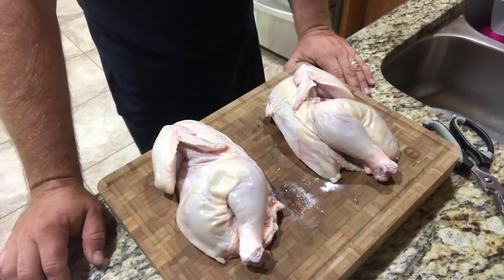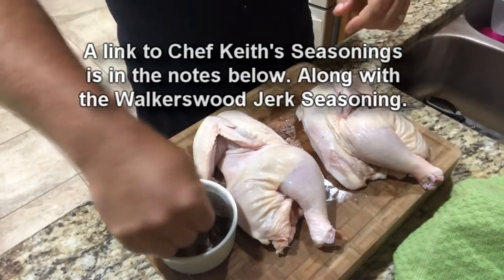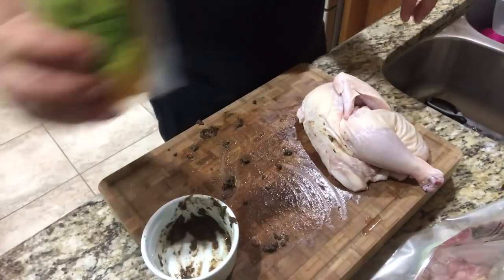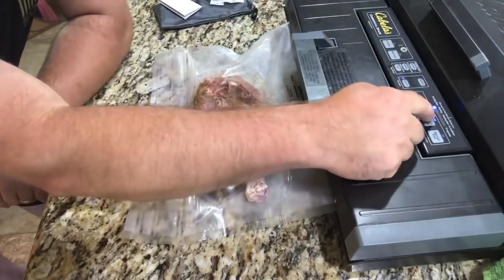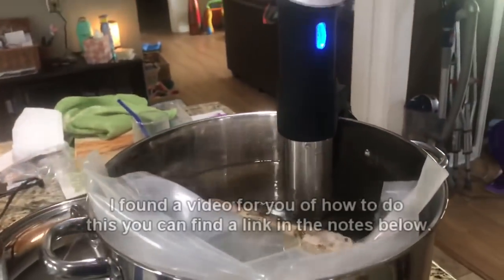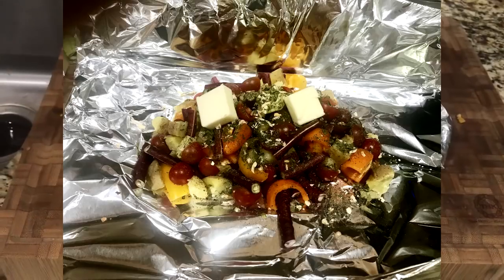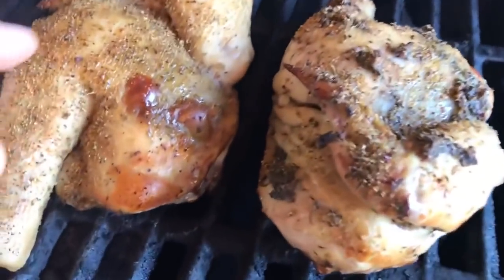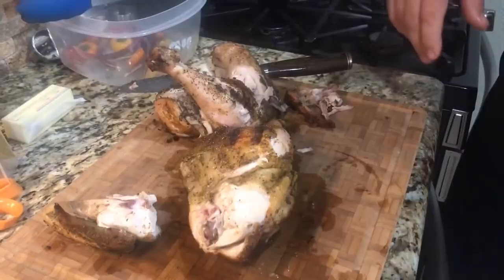A Souis Vide Chicken Experiment - In Jack's Kitchen Episode 2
So I figured to get more content once in a while I would do something stand alone in my kitchen, an experiment, something well proven or something in between, today we try an experiment.

I figured we could short cut cooking whole or half chicken and get the entire thing bang on, some stuff went right, some went wrong but a LOT was learned and new experiments will follow and improve on things.

Make sure to watch the final wrap up for an honest AAR (after action review) of what went right and wrong in this cook.  Over all it wasn't perfect but dinner was nothing to complain about.